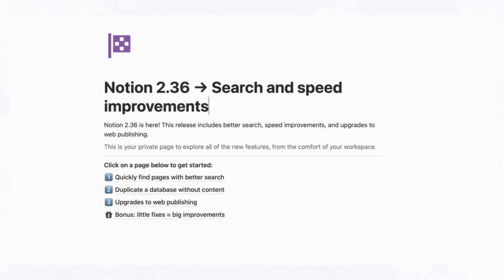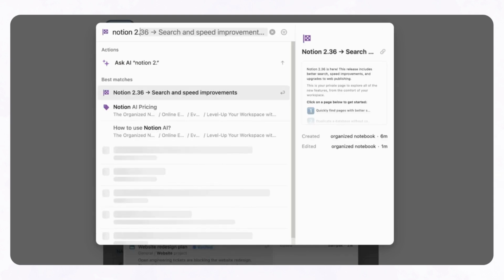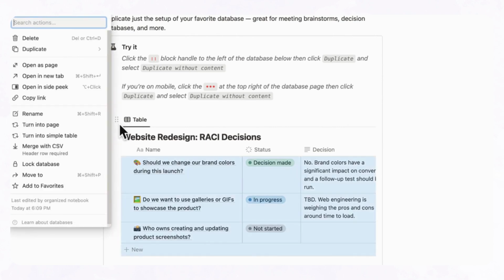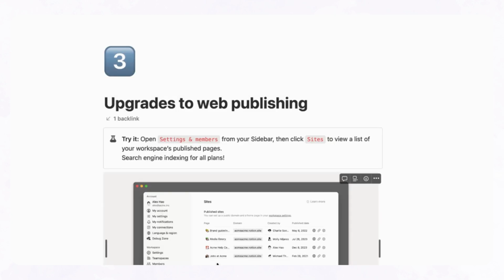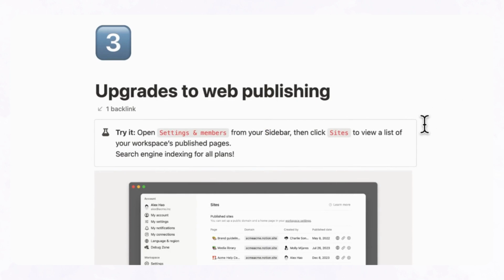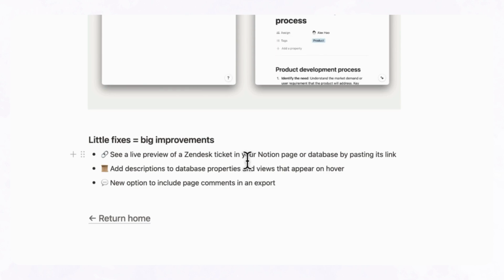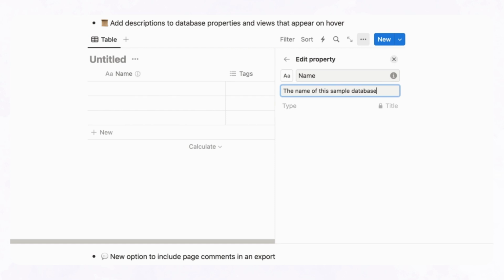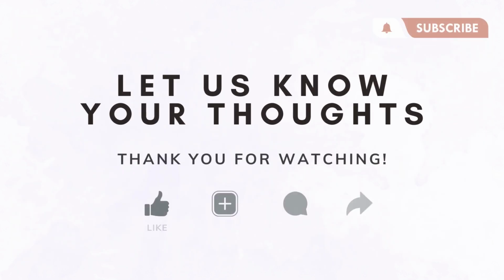NEW Notion Update Release: Version 2.36 (December 2023)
Hi Everyone!
In this video, we wanted to share the latest Notion update Version 2.36 released on December 14th.

✨Time Stamps✨
0:00 Intro
0:16 Quickly find pages with better search
1:03 Duplicate a page without content inside notion databases
1:41 Upgrades to web publishing in notion
2:27 Bonus little fixes